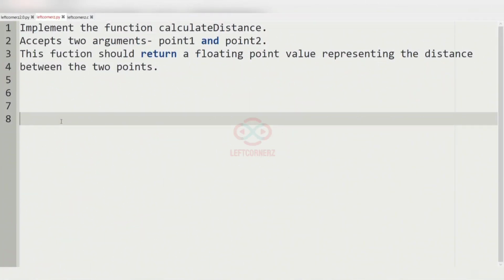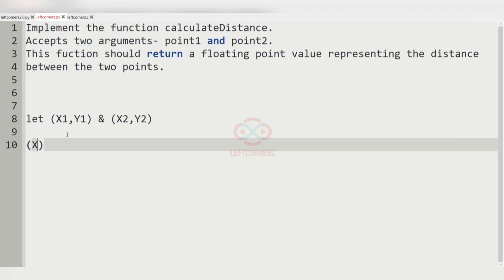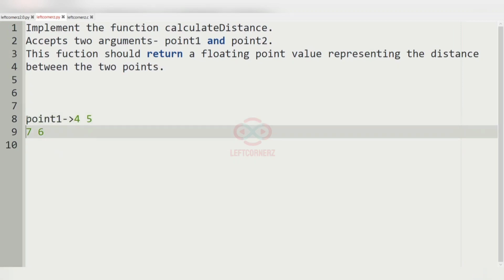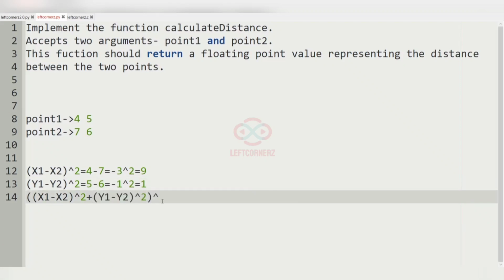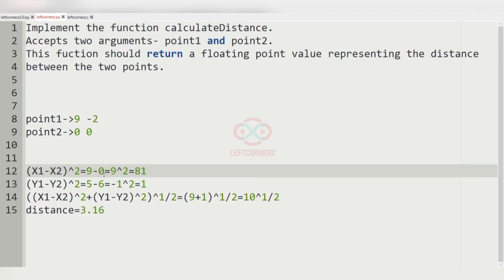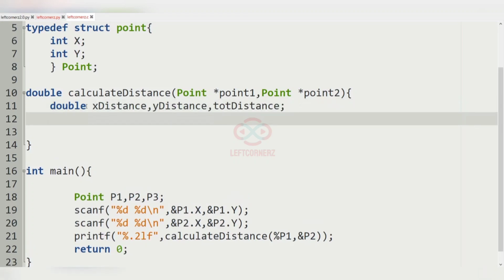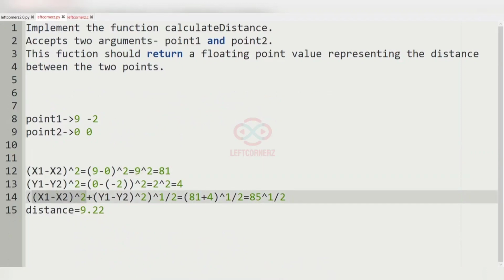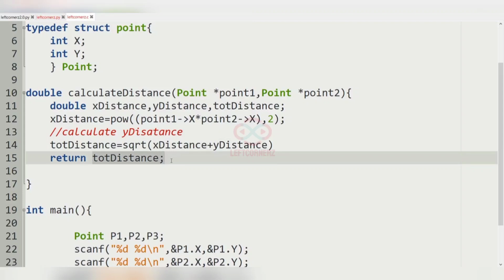function - calculate distance (02-06-2020) | skillrack daily challenge